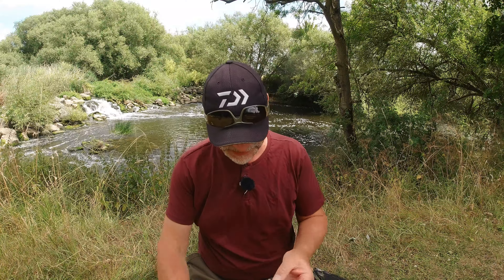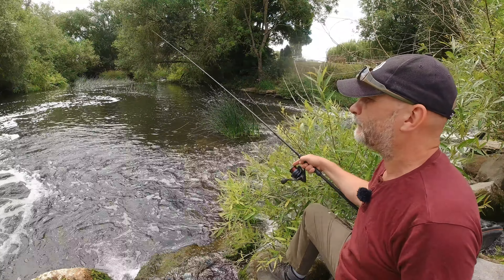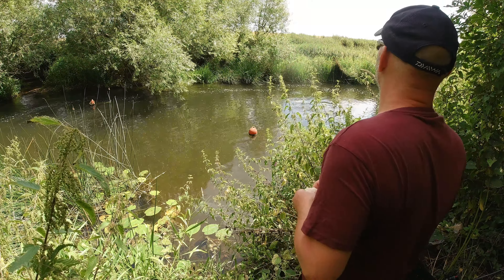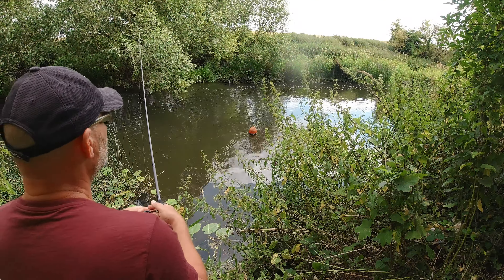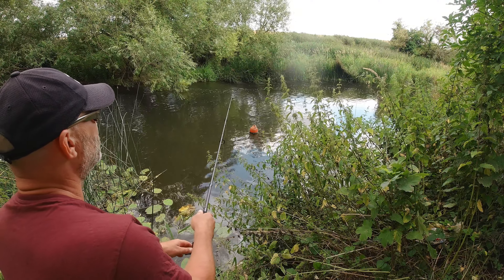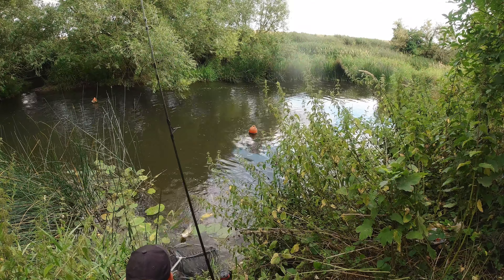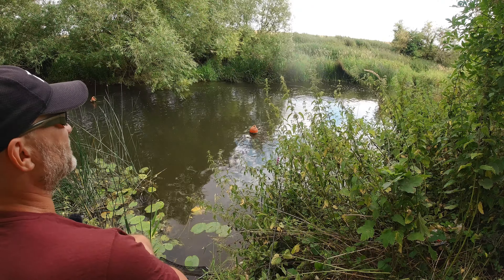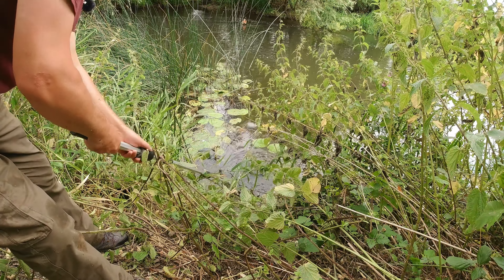Chub Off The Top - Summer River Surface Fishing With Bread - 14/7/22 (Video 333)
A quick lunchbreak session saw me over the road from home trying to winkle out a few chub on floating bread.

If you would like to purchase any Avon Angling UK merchandise then head on over to the new shop that's just opened

Nic

Gear:-
Daiwa Black Widow Ext Rod 9'
Cadence CS5 3000 Reel
Maxima Chameleon Main Line 6lb
Nash Bread Bomb

Bait:-
Bread